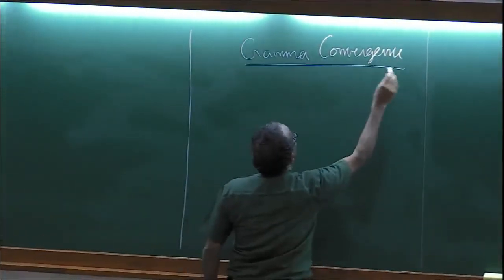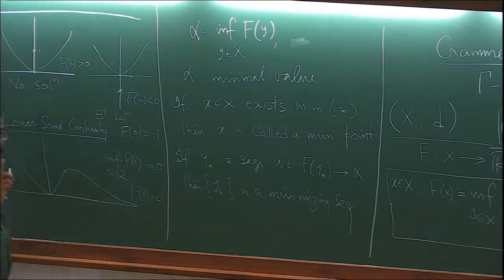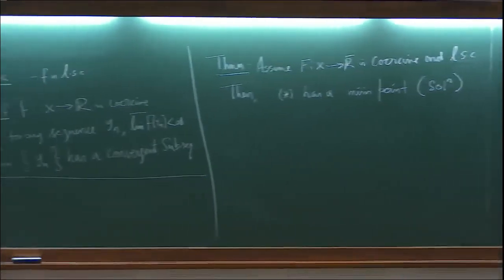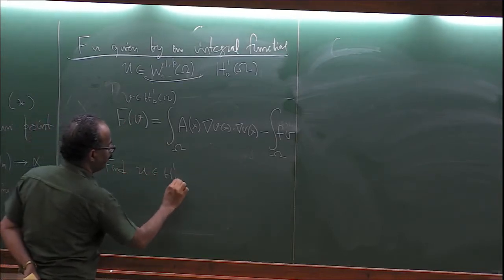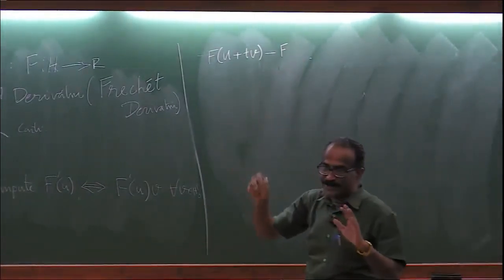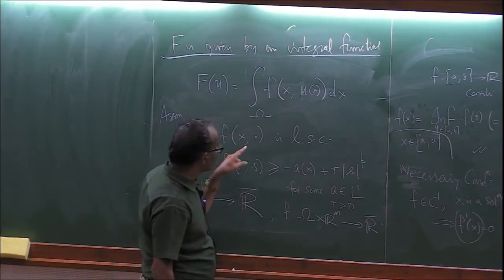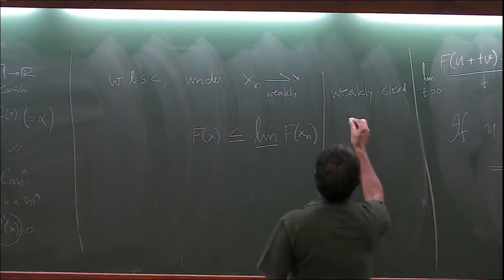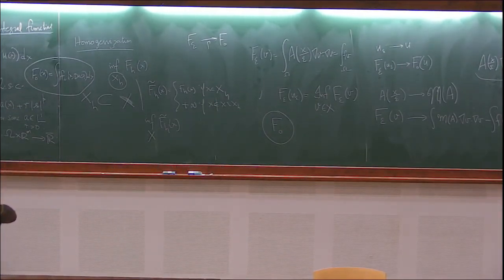Gamma Convergence (Lecture 2) by A K Nandakumaran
1. Multi-scale problems in applications

2. Introduction to homogenization

3. Techniques in homogenization

4. Recent trends

0:00:00 Gamma Convergence (Lecture 2)
0:03:50 Minimization problem
0:06:14 Alpha = inf F(y) [Minimal value; Minimal point; Minimal sequence]
0:09:16 Graphs
0:17:43 Coercine
0:22:45 Definition
0:25:53 Theorem: Assume F. X-is Coercine and lsc
0:29:38 Proof:
0:32:55 F is given by an integral functions
0:40:26 Problem Solution
0:46:54 Concept of derivative
0:57:04 Exercise: assume u E C2 (Omega)
1:01:56 Integral functions
1:04:34 Proposition: F is lsc in strong topology
1:10:27 Two other functions
1:13:33 Weak lower semi continuity
1:17:29 Homogenization
1:27:51 Next